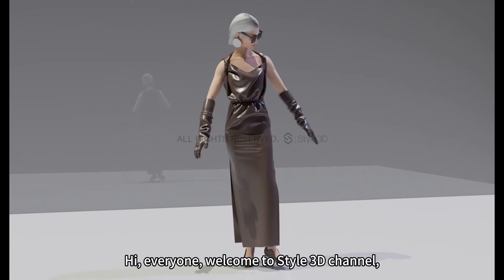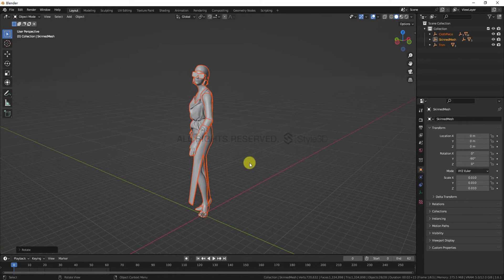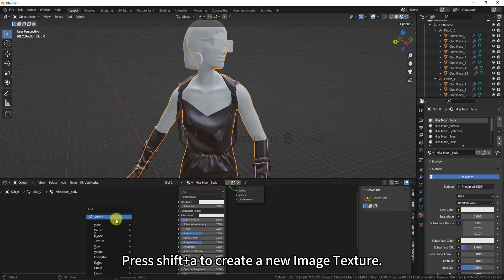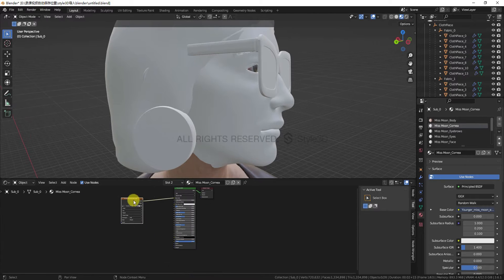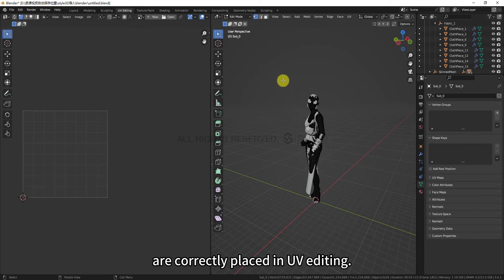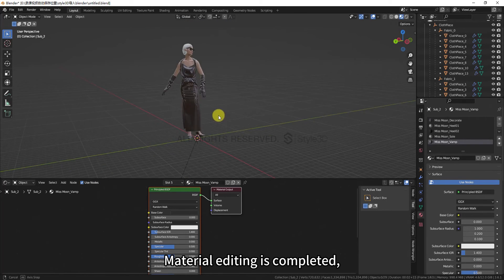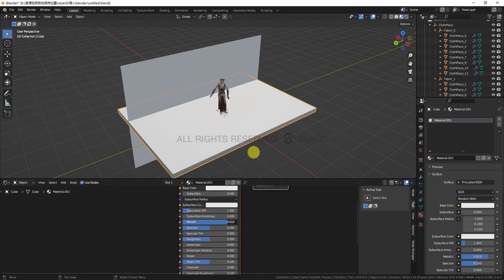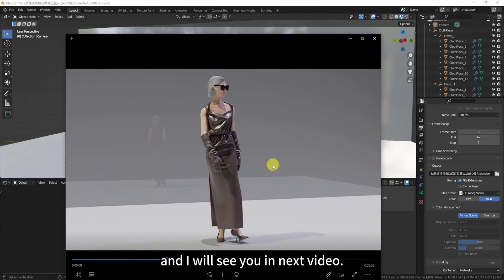Style3D Studio & Blender Integration